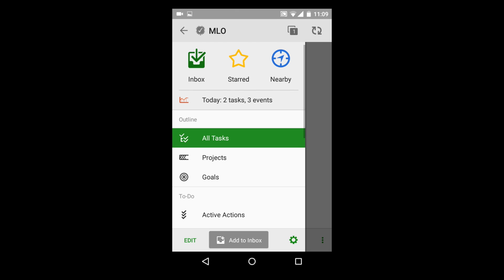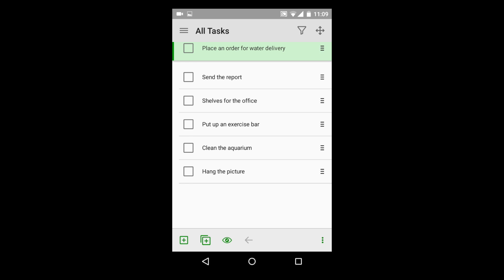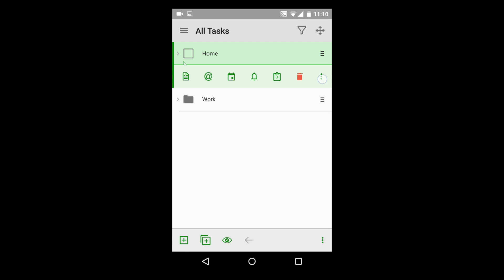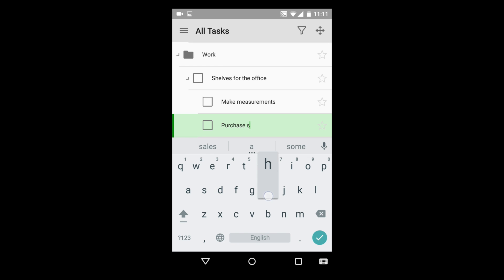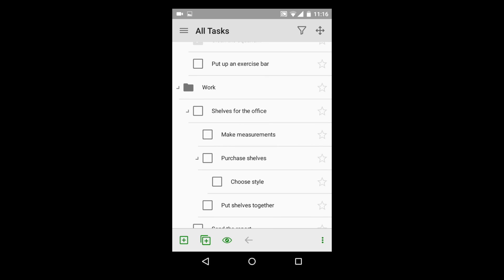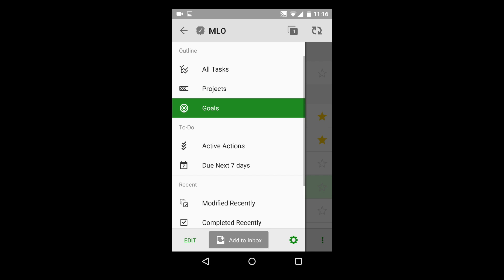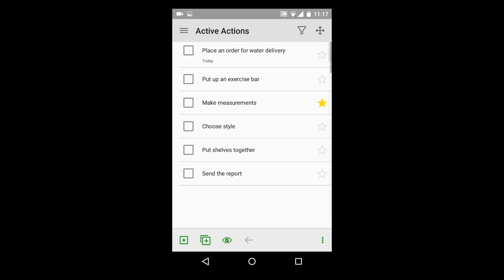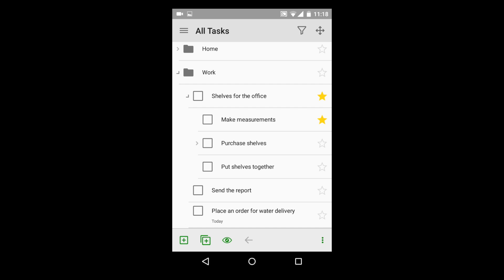Overview and Basic Features. MyLifeOrganized tutorial for Android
From this video you will learn how to create, move, group and complete tasks in MyLifeOrganized to-do list app for Android. We will also show how to work with your own outline of tasks and pick up certain to-dos from it in just one click with the help of views.